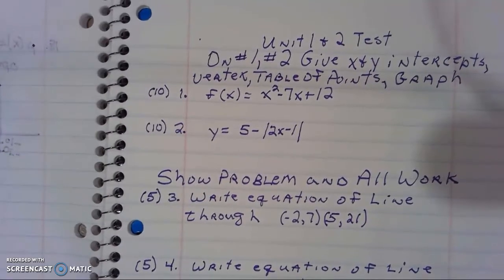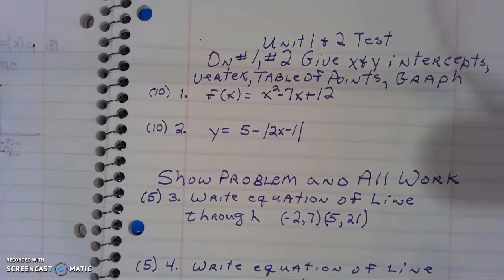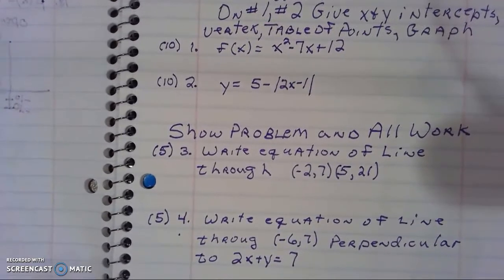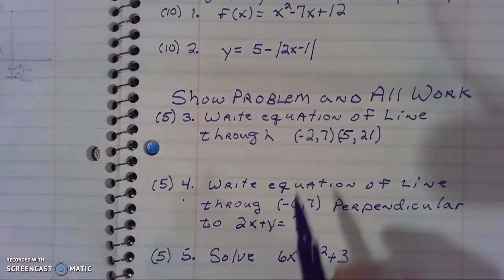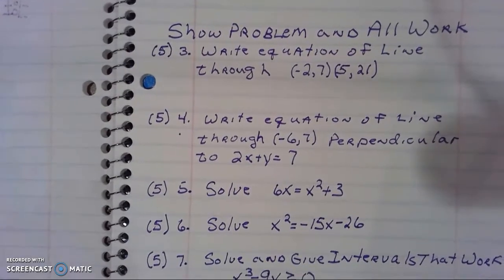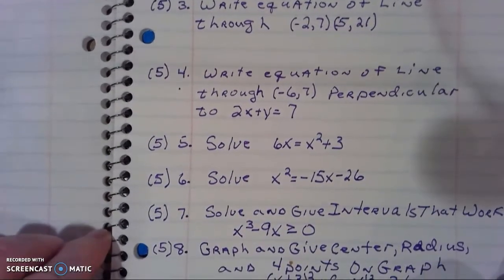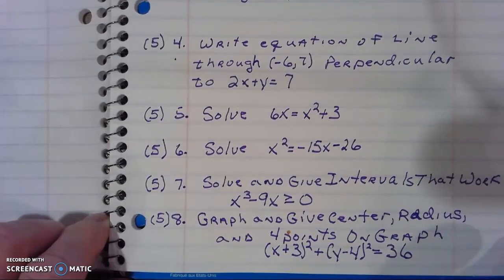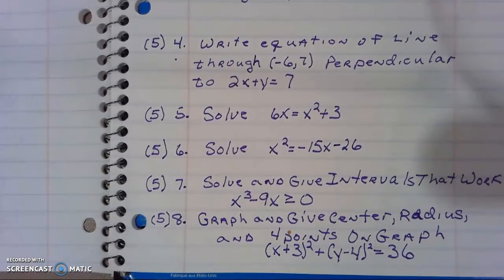UNIT 1 and 2 Test